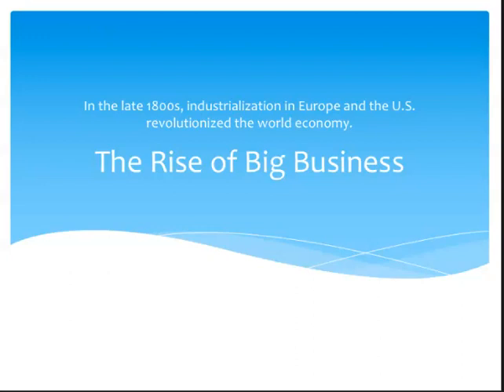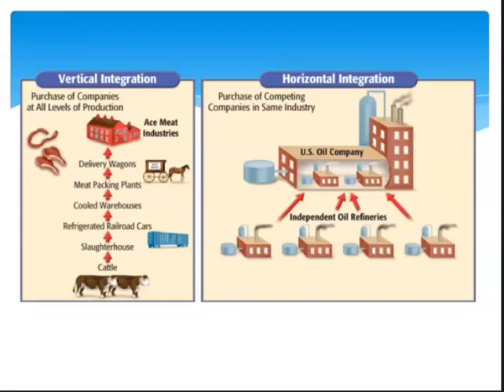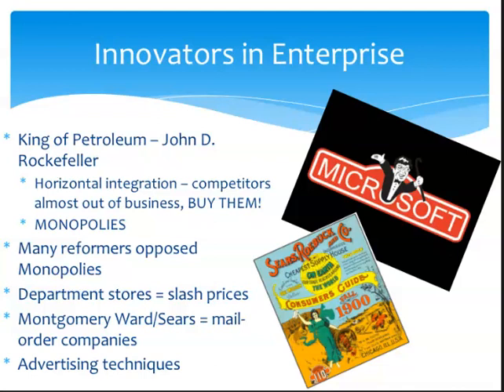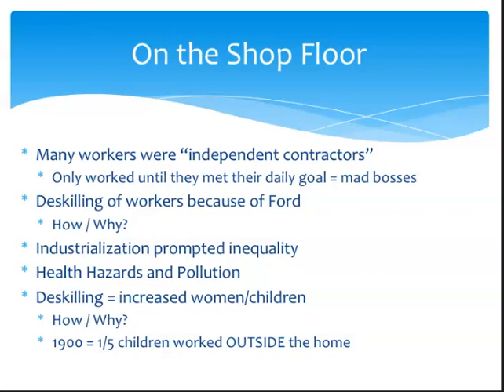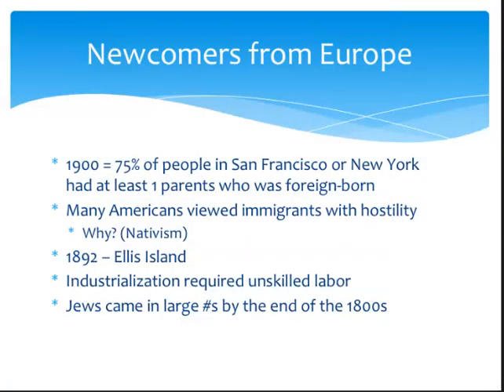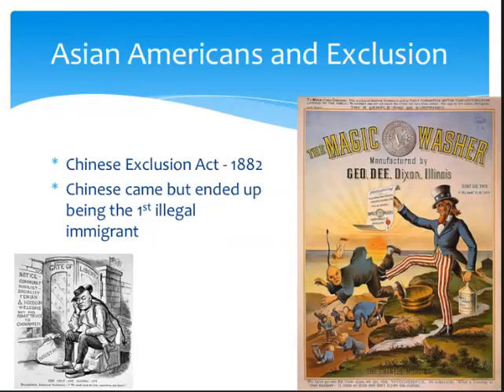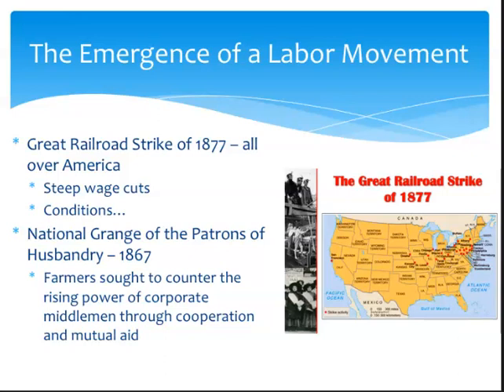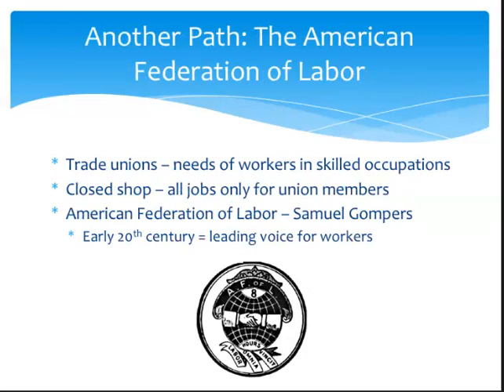Chpt17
Americas History - Chapter 17